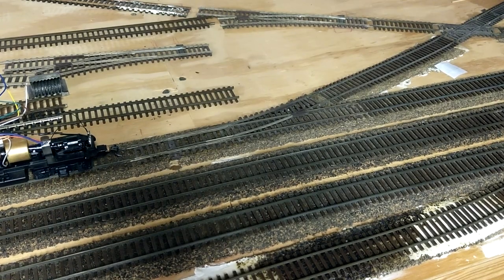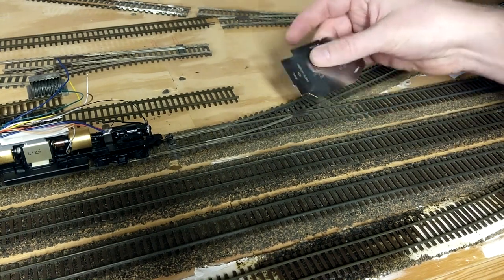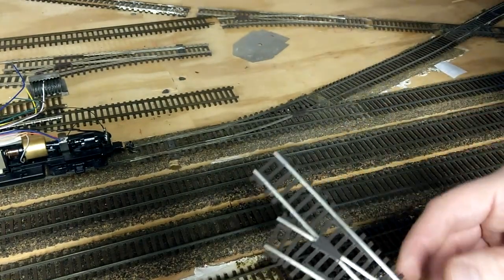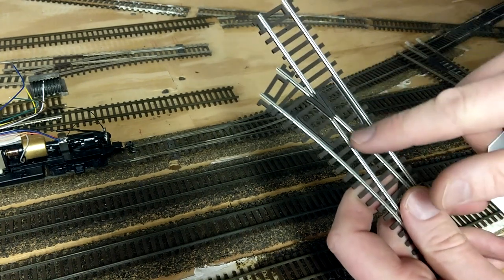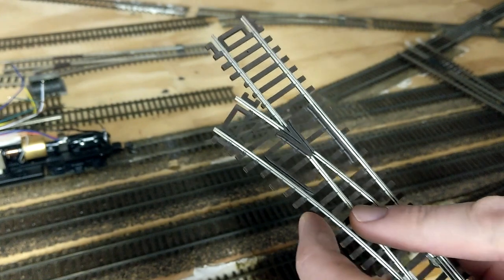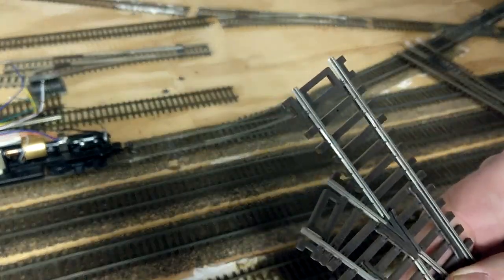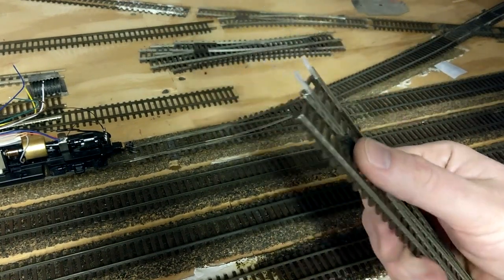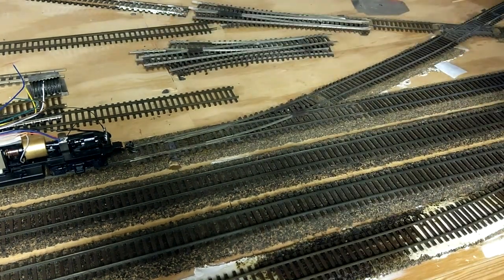Atlas HO Code 83 Snap Switch Turnout Issues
My HO code 83 Atlas Snap Switch turnouts have been shorting out when my locomotives pass over them at the frog. This occurs on all my locomotives, Athearn, Proto 2000, and Kato which all have wheel sets with correct tested NMRA specs. The reasoning is the rails leading to the insulated frog from the switch points are very close and the wheel flanges will strike the opposite rail causing the short.

I have decided not to use these turnouts at all and go with higher end versions for the rest of the industries. I'm curious if I just have a bad batch or if others see these issues. I had purchased these roughly 10 years ago.